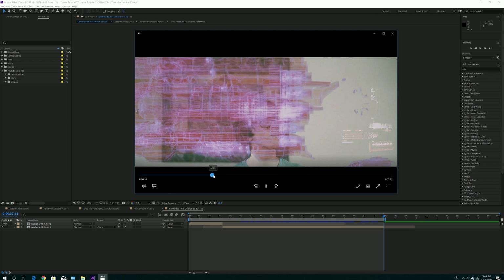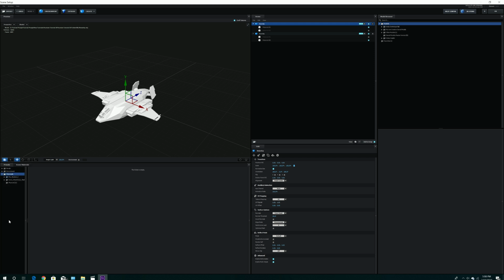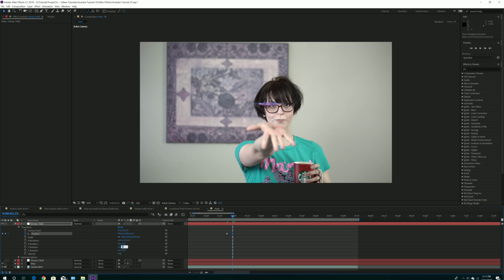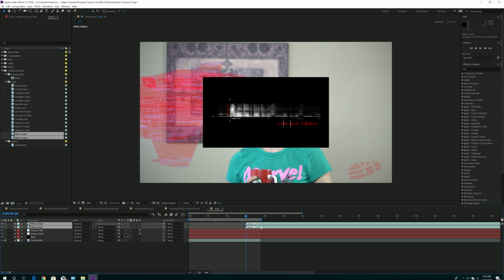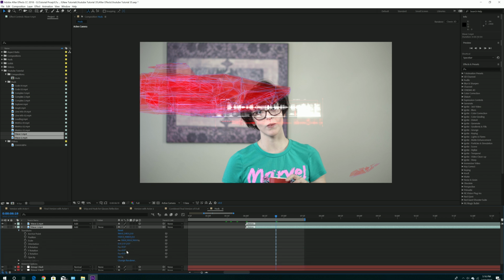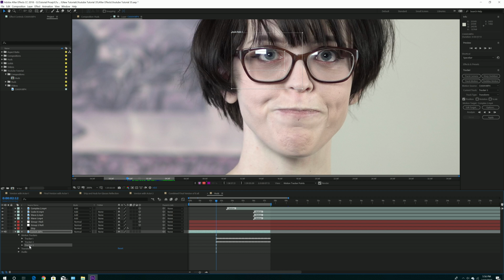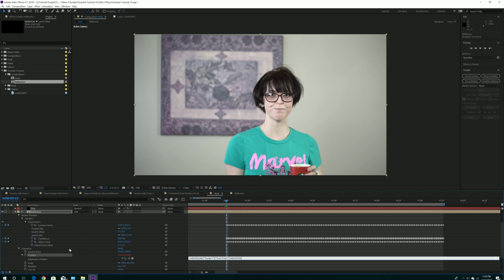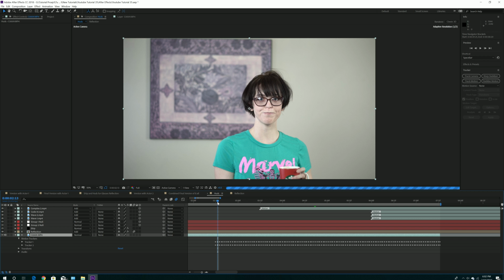After Effects || Element 3D - How to create a Hologram Effect in After Effects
Hi everyone.  In this tutorial we use After Effects and Element 3D to create a hologram scene with real life footage.  Over all, a PRETTY COOL EXPERIENCE as I break down the scene I created to help you all understand my workflow.

So, get After Effects from Adobe, Element 3D from Videocopilot and once you complete this tutorial, you'll have the knowledge to create your own vision!

The goal is simple: Empower you with the simple knowledge to make your vision a reality using one of the best and most affordable professional Visual Effects Software in the field - After Effects - and one of the best Plugin ever created for After Effects - Element 3D.